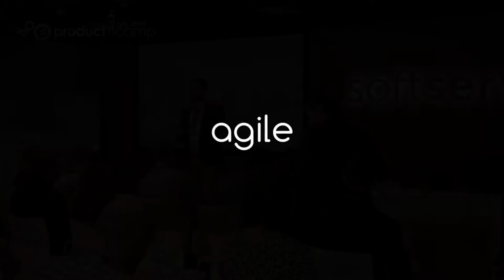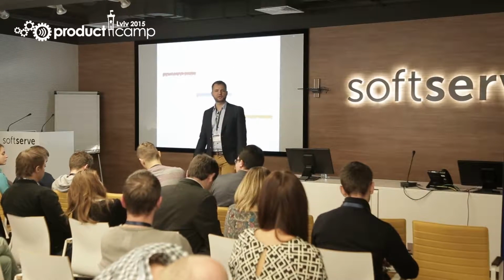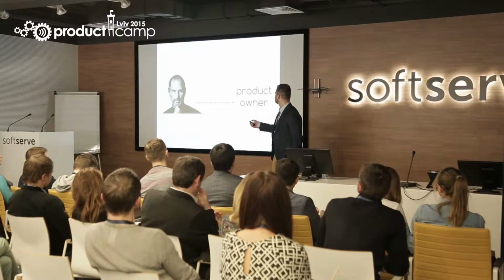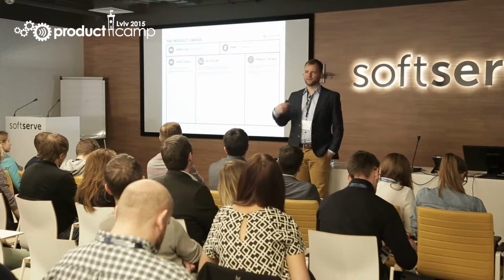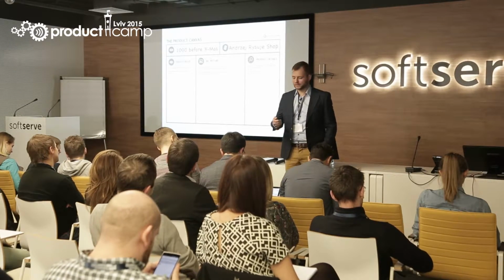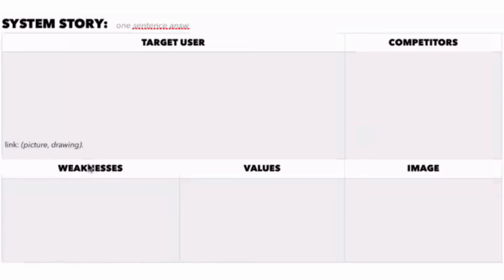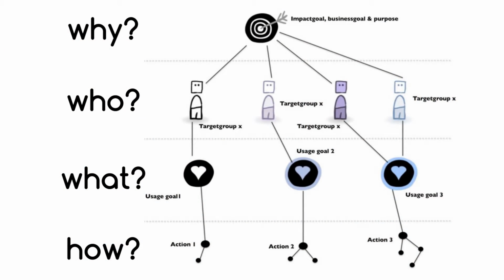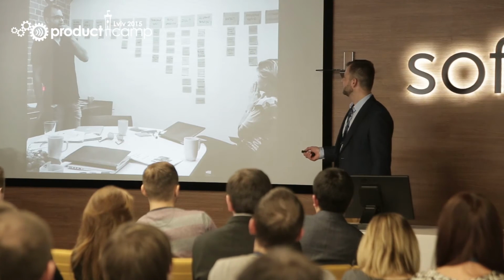PAWEŁ FELIŃSKI at ProductCamp Lviv 2015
Product Vision Mapping